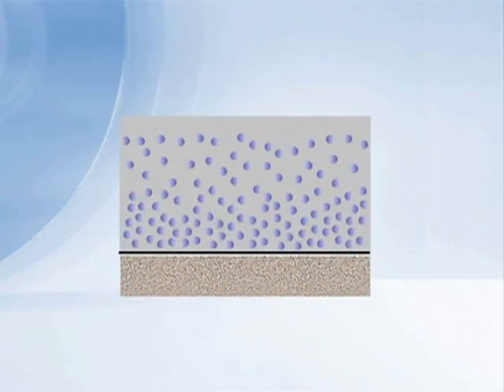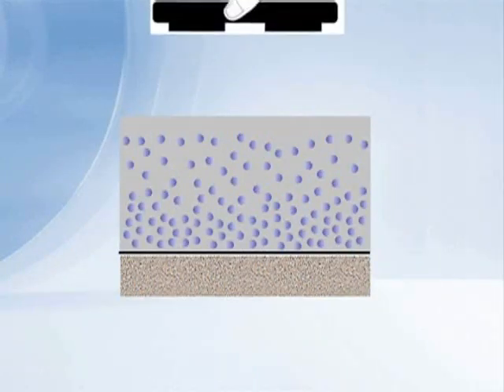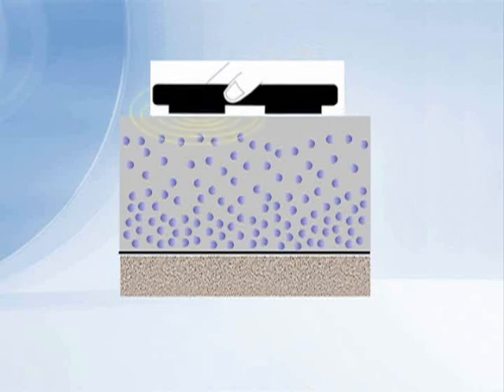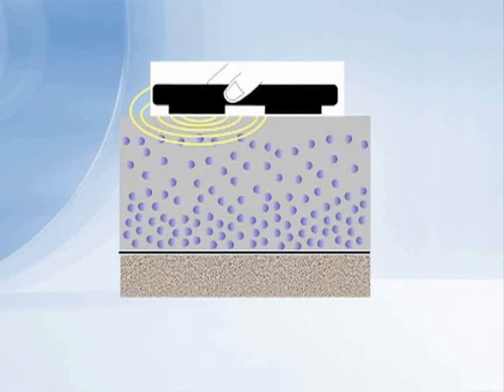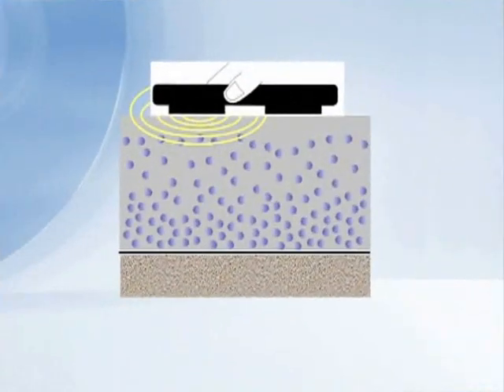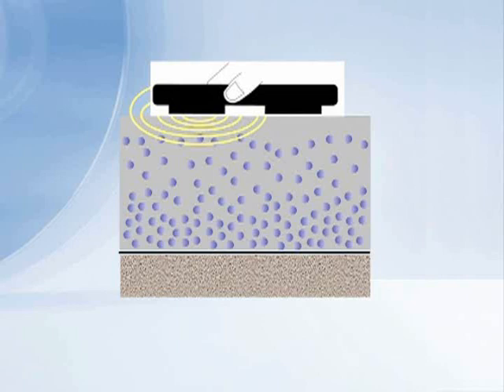Problems with Moisture Meters - RH 6 of 22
Handheld concrete moisture meters are designed to be used as a survey tool. Since they cannot measure much more than an inch below the surface, they cannot give an accurate picture of the moisture condition deeper in the slab.

2009 Copyrighted material by CTLGroup.